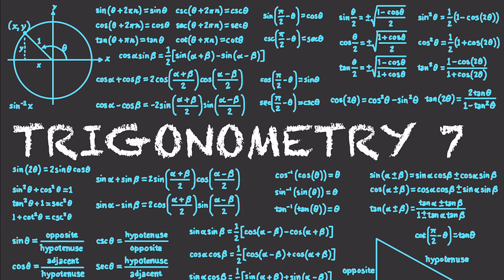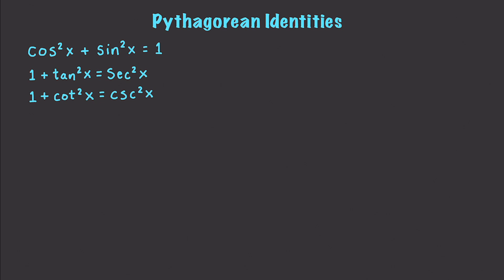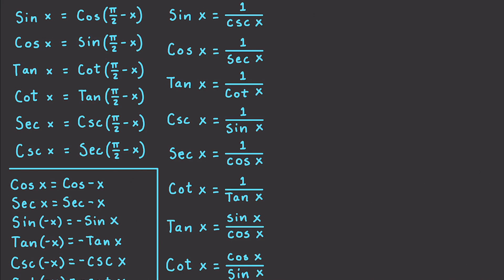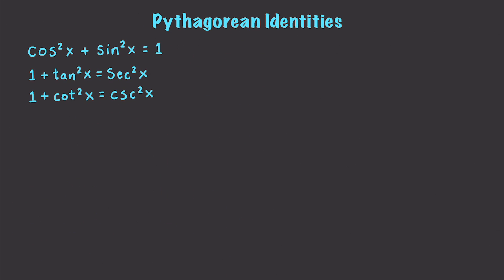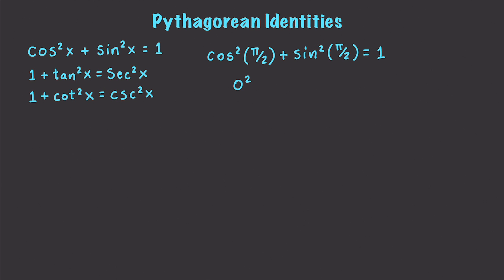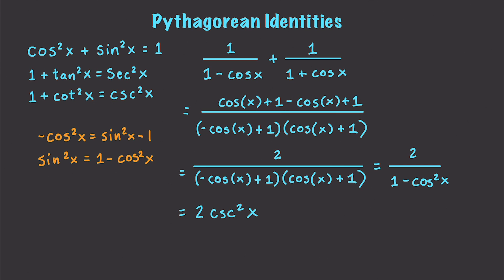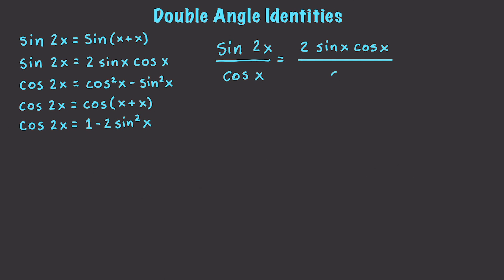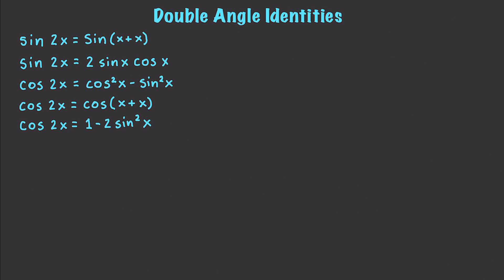Trigonometry 7 : Pythagorean & Double Angle Identities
I have often used Trigonometry in previous videos to make video games, animations and so much more. Over the next few videos I teach trigonometry so that you can master all of the great things you can do with it. In this video I cover :

 ► Pythagorean Identities
 ► Reciprocal Functions
 ► Double Angle Identities
 ► Cofunctions
 ► Common Denominators
 ► Exponent Rules
 ► Factoring Common Terms
 ► And more

1.
2.